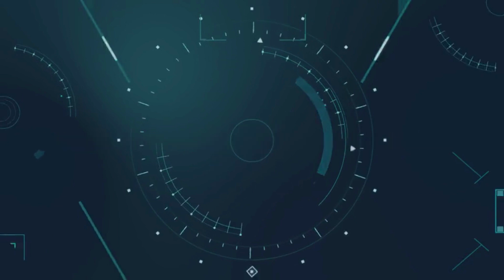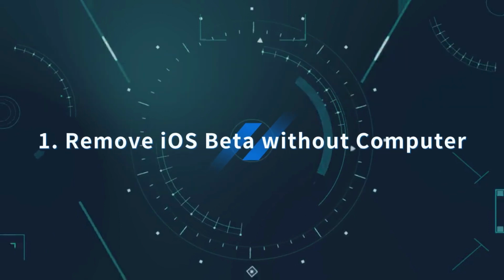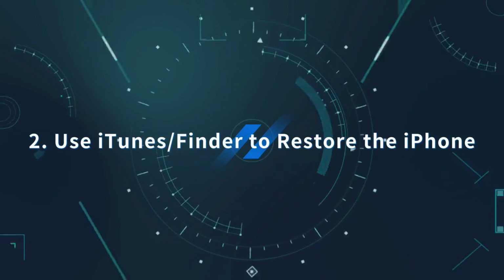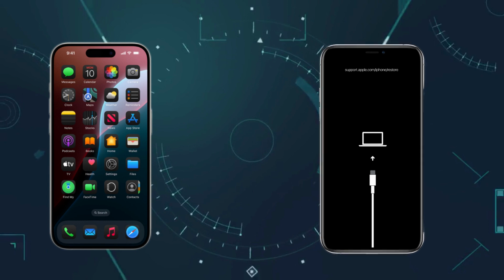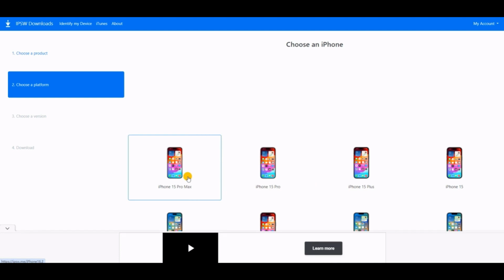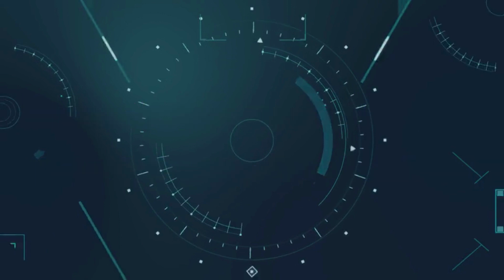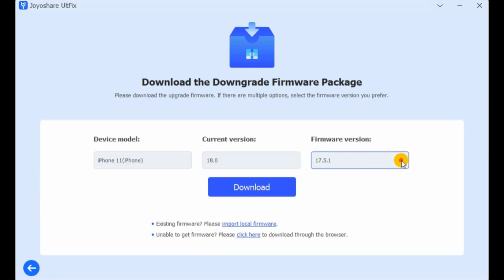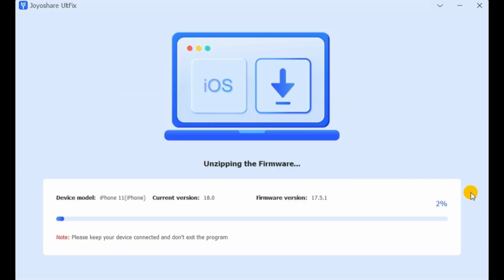How to Remove Beta iOS 18? | 4 Options [Free & Safe]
This video provides 4 ways to downgrade from the iOS beta.

Method Covered:
0:31 1. Things to notice before downgrading
0:52 2. Option 1: Remove iOS beta without Computer
1:15 3. Option 2: Use iTunes/Finder to Restore the iPhone
1:59 4. Option 3: Use IPSW without Entering Recovery Mode
2:26 5. Option 4: Use Downgrade Tool: Joyoshare UltFix

to find more details.